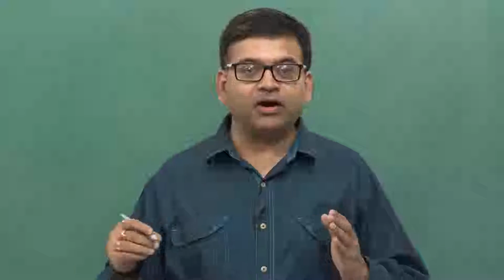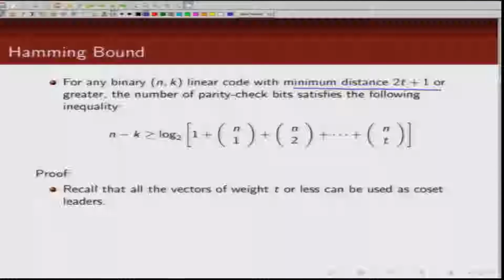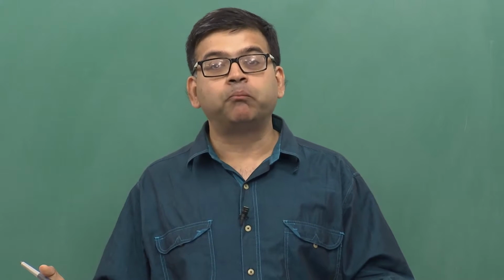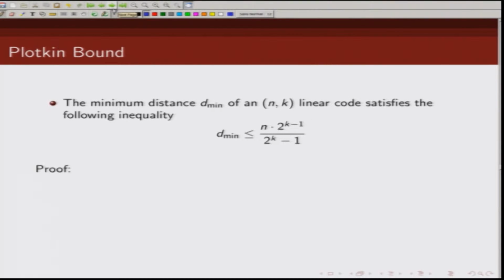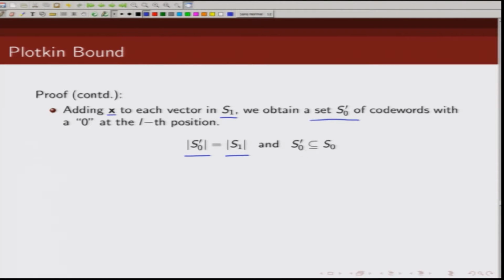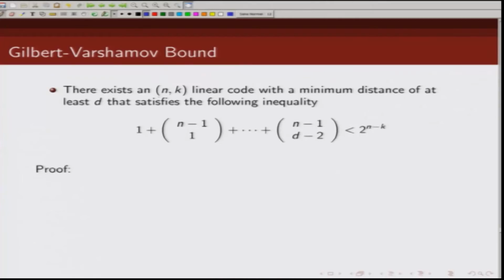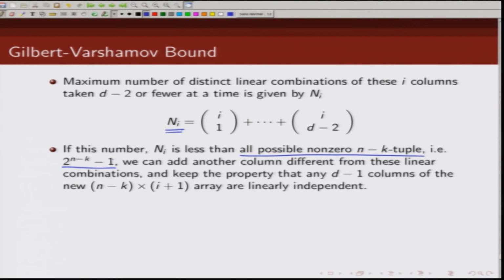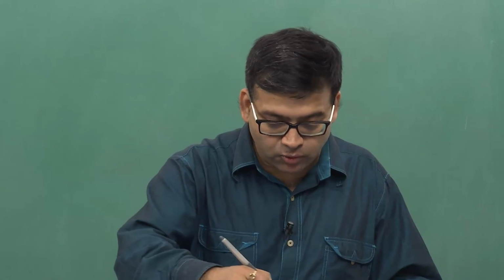Bounds on the Size of a Code